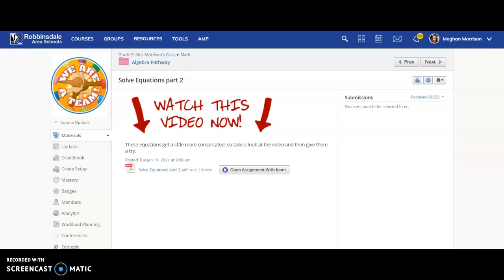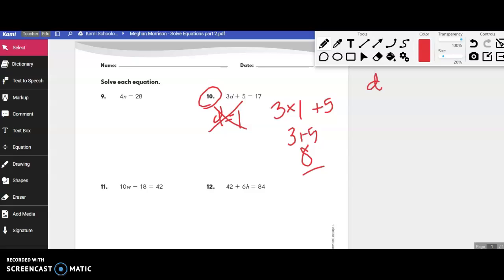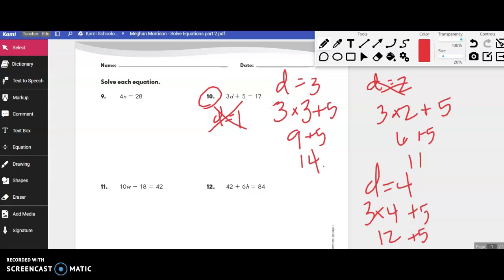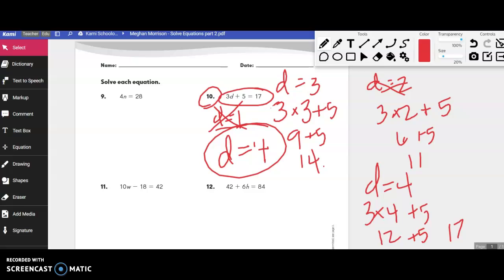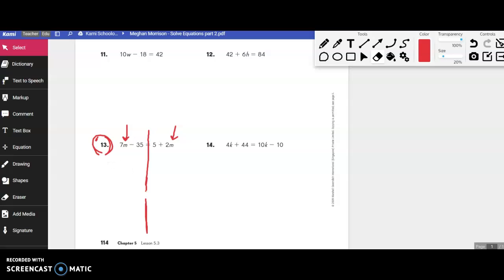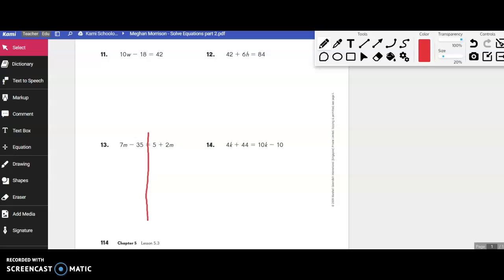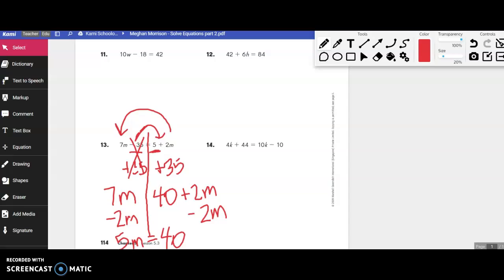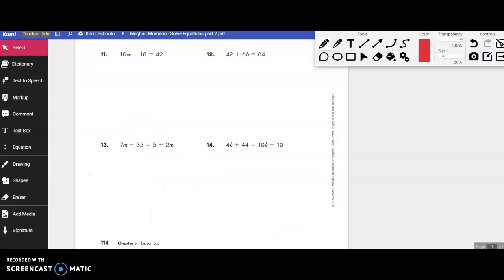Solve Equations part 2